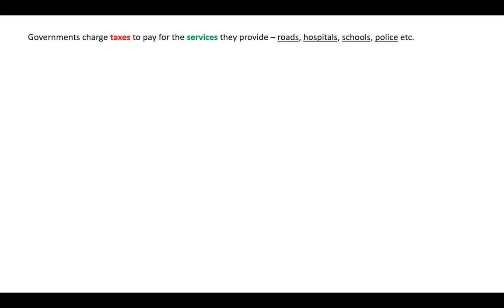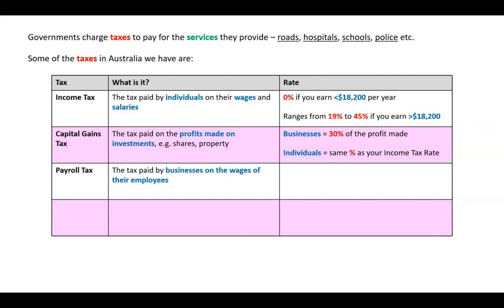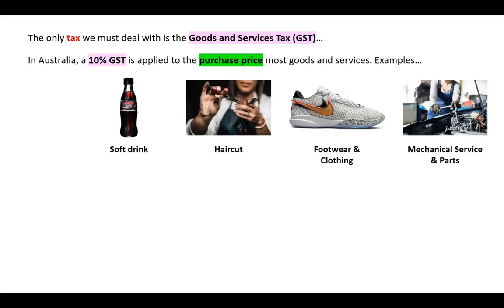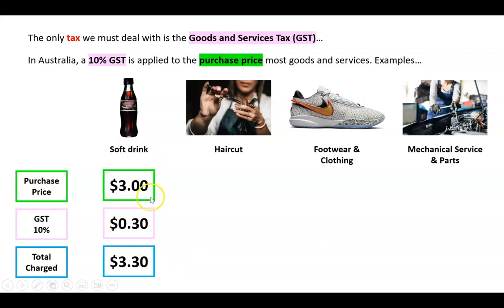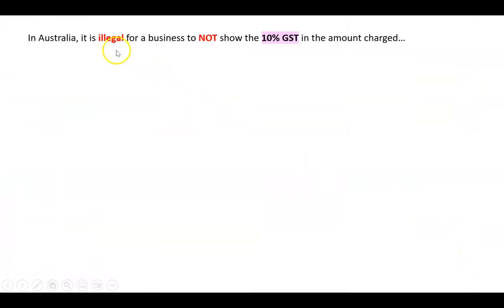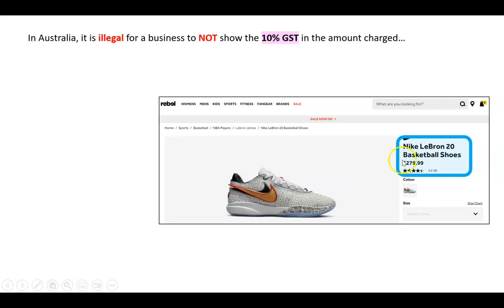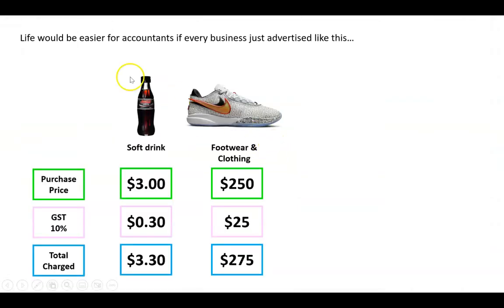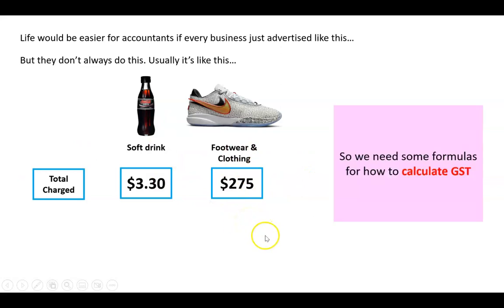What is the Goods and Services Tax (GST)?